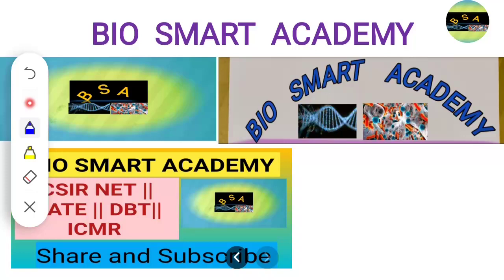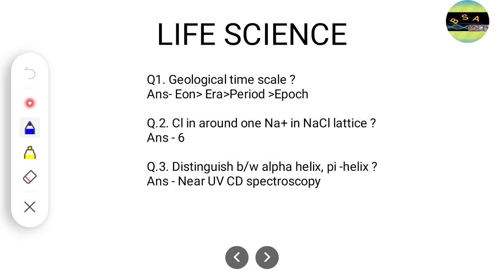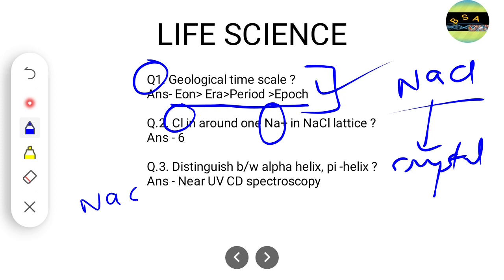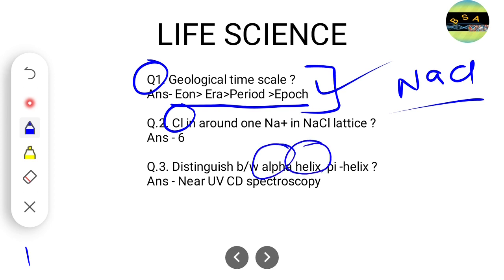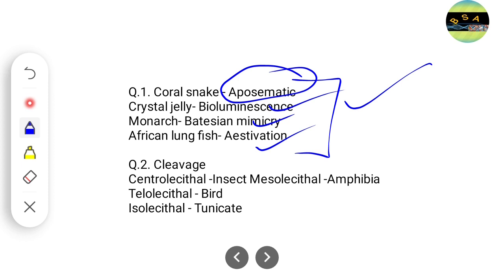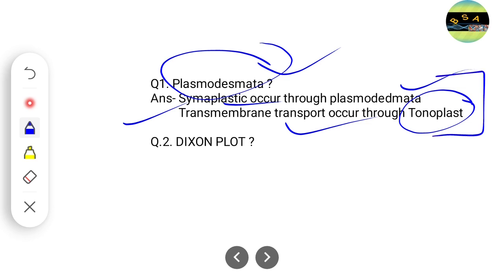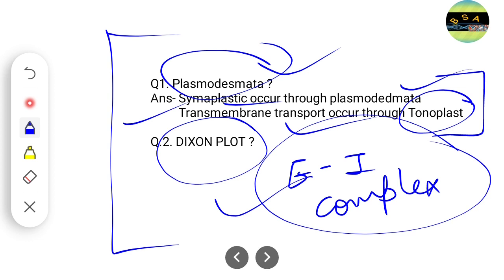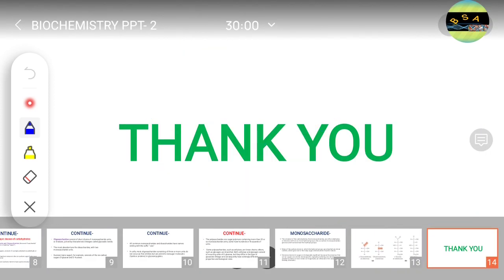CSIR NET LIFE SCIENCE 2022 PAPER SOLVED | SEPTEMBER 2022 | PART-III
Here we discuss the PART-III OF the  memory based questions of CSIR NET LIFE SCIENCE EXAMINATION that have been asked in CSIR LIFE SCIENCE SEPTEMBER 2022 EXAMINATIONS.